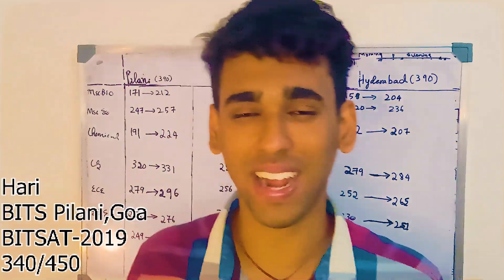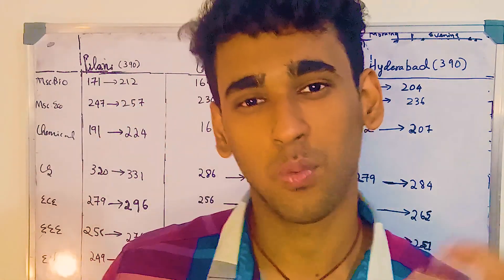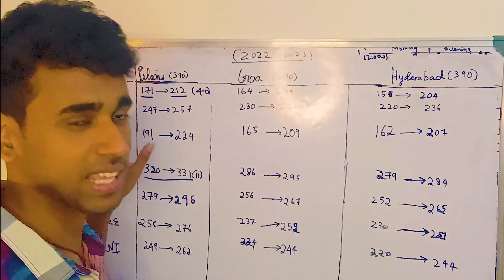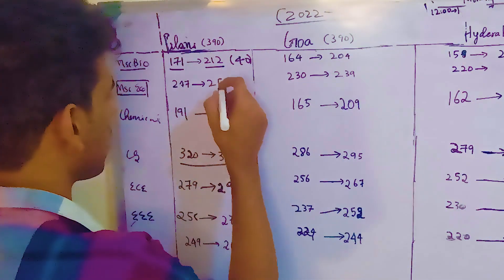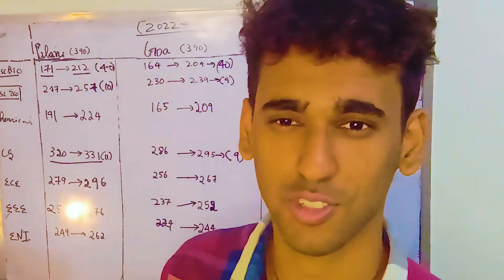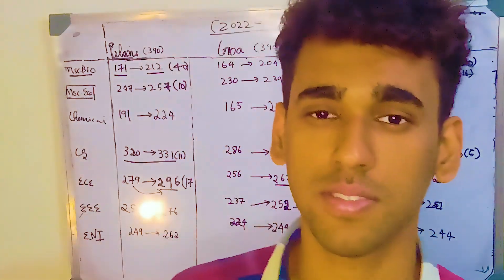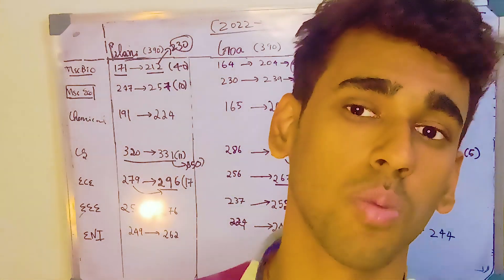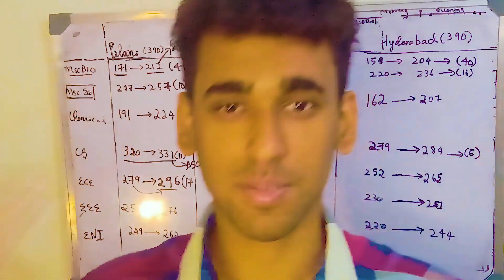What is a Safe Score for BITSAT 2024?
Hey guys, My name is Hari, I graduated from BITS Pilani, Goa in 2023. I joined in Bangalore as a Software Engineer with great package:).

Join the BITSAT 2024 community, if you wish to ace BITSAT:)

Watch the full videos below:)

Mechanical Engineering Review -

 • Is Mechanical Engineering irrelevant ...
Dual Degree Review -

 • C.S in BITS at low BITSAT score?Dual ...
Chemical Engineering Review -

 • IS THIS THE END OF CHEMICAL ENGG. ? O...
Computer Science Review -

 • How does BITS help you get internship...
Electrical Engg Review -

 • HONEST REALITY OF ELECTRICAL ENGINEER...

00:00 Intro
00:45 Surprise for all BITSAT aspirants:)
01:16 Before 2022 what was the scenario?
03:50 Lower and Upper ranges of Dual degree courses.
04:33 Differences in Cutoff in 2023 and 2022?
06:25 Branch vs College in EEE branches
07:17 NTA effect on BITSAT
07:56 Safe score in BITSAT

I have built Instagram filters using SparkAR for various clients like Estee  Lauder.

  / hariharan.
  / hariharan2749